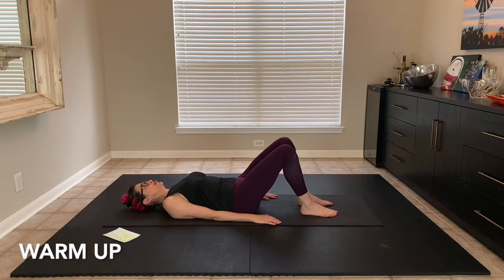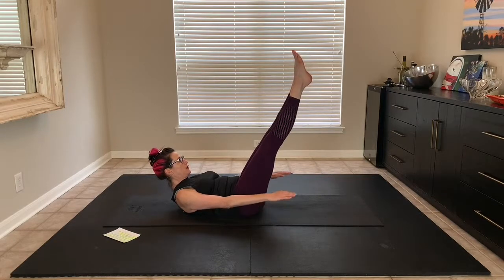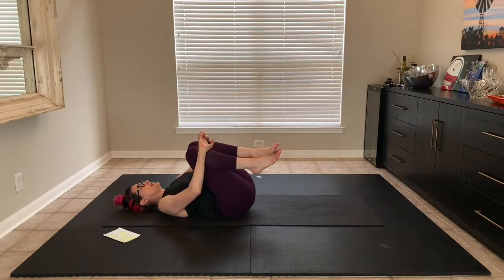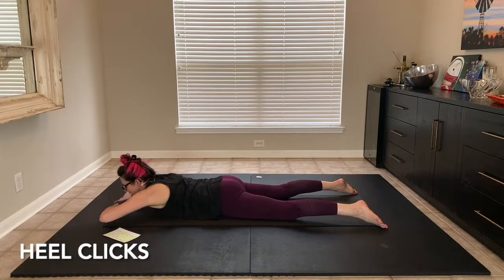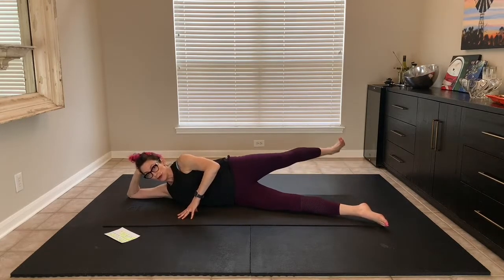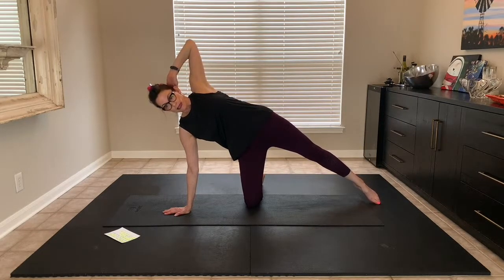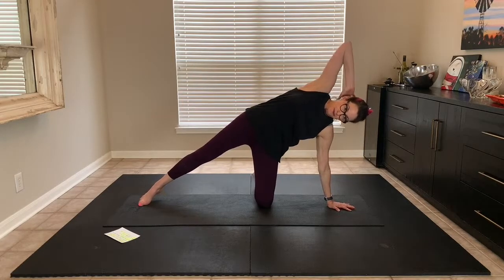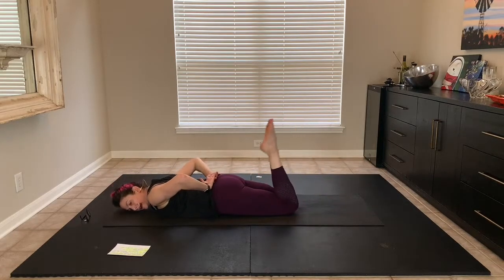Pilates for Your Booty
🍑 Pilates is GREAT for your booty! There are SO MANY exercises that incorporate the glutes in Pilates and this video walks you through just a handful of them. While I have beginner and intermediate moves in this video, I give a LOT of cueing so it is perfect for someone new to the format. Enjoy!
💍Are you wondering if Pilates is right for YOUR body and how to incorporate it into your lifestyle? Click this link for my PDF that covers who Pilates is good for, what equipment you will need, and how to find a good instructor. Only $2.
🙋If you are a beginner to PIlates, do my Udemy course! I walk you through all of the basic mat Pilates moves so that you can execute them safely and accurately.
✨Body Sport Yoga Mat
Want to learn more about mat Pilates and how it is accessible to every body?
00:00 Introduction
00:36 What this video is about
01:24 Warm Up
03:47 Glute Exercises
11:41 Glute Exercises Intermediate